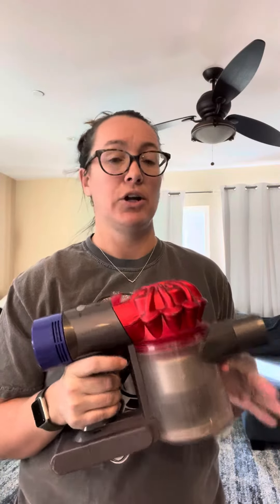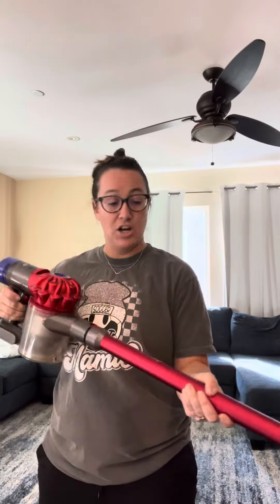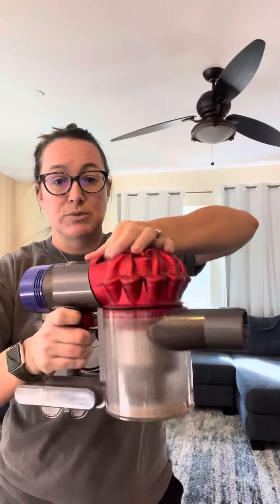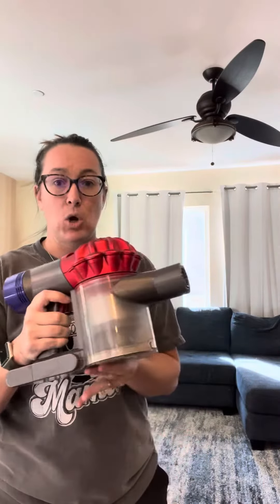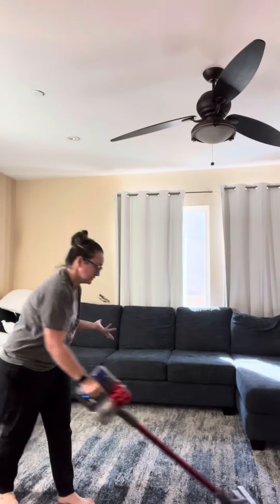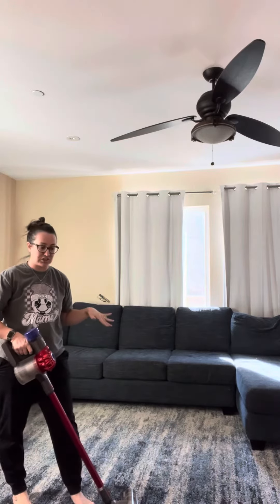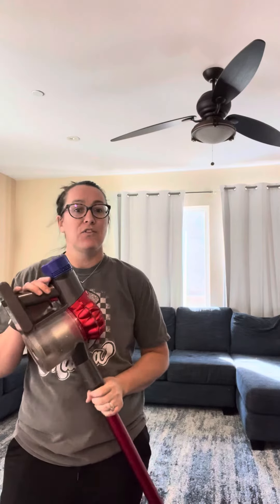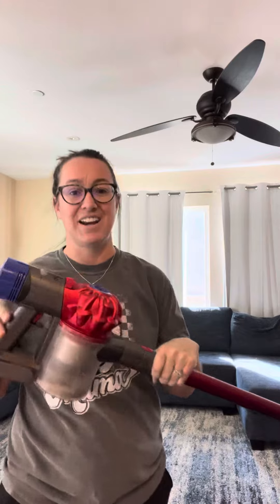Honest review My honest review of Dyson V8 Cordless Vacuum Cleaner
My honest review of Dyson V8 Cordless Vacuum Cleaner